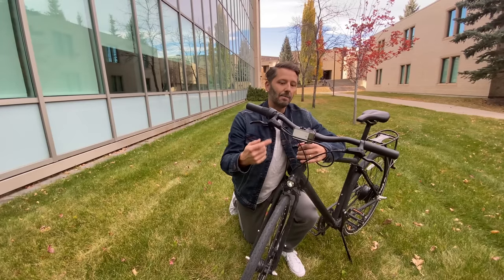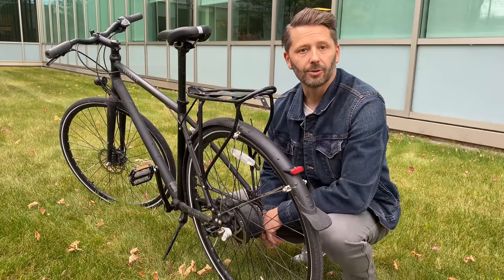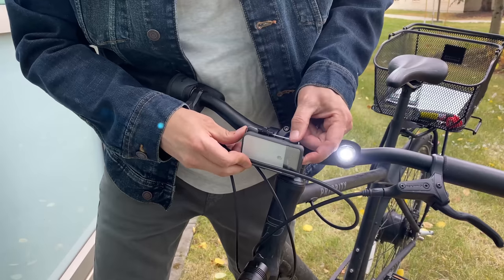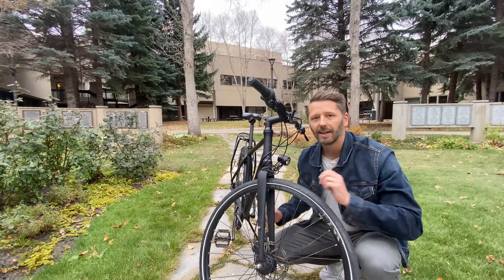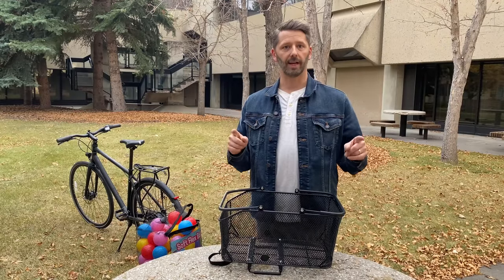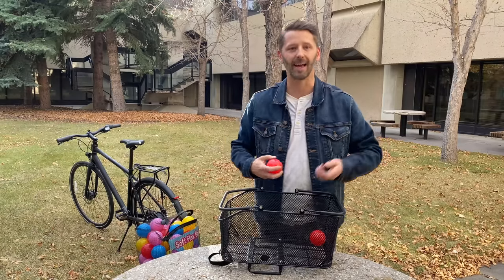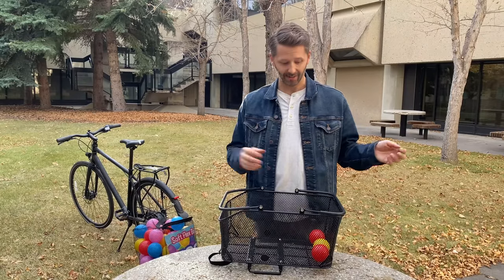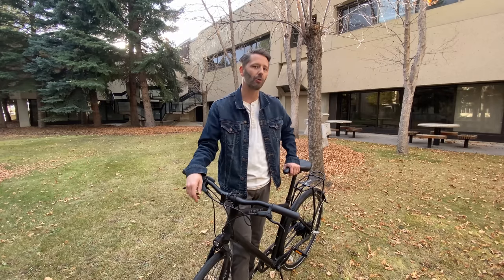Bike lights: Is pedal-powered dynamo or rechargeable battery better for cycling?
There are, generally, two types of bike lights. In North America, where most bikes are built for speed rather than practicality, lights are often an aftermarket product, powered by rechargeable batteries and affixed to handlebars and seatposts. But there is another way, common elsewhere, to stay lit up while riding by integrating lights that are powered by the rider's pedal strokes through a dynamo.

Which type is best? In this video, I set out to answer that question.

0:00 Introduction
0:56 Aftermarket battery lights
2:56 Dynamo lights
5:20 Pros and cons of aftermarket battery lights
6:32 Pros and cons of dynamo lights
7:35 The winner